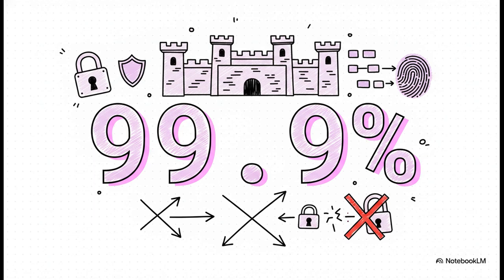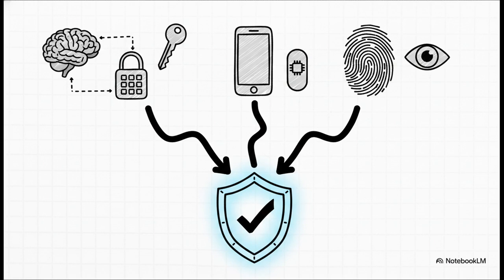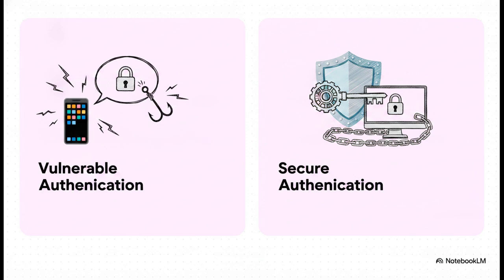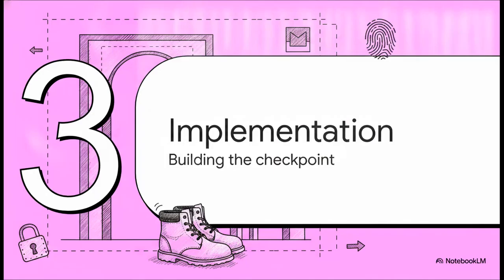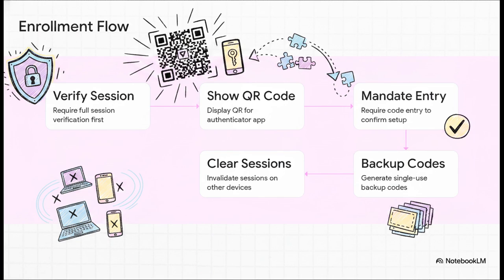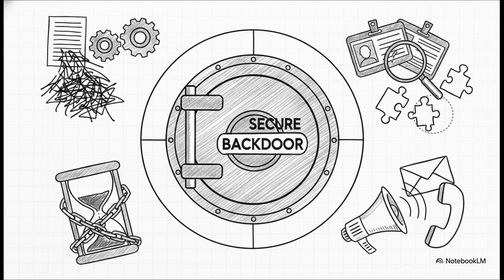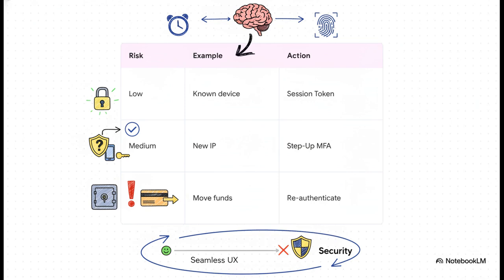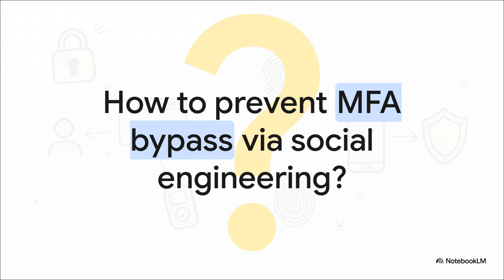Stop SMS 2FA! Master Modern Multi-Factor Authentication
Master Multi-Factor Authentication (MFA) to block 99.9% of automated account compromise attacks and secure your applications against the growing threat of credential stuffing.

In this deep dive, we break down why passwords alone are no longer sufficient and how to build a modern, phishing-resistant authentication flow that protects your users and your data.

We explore the three fundamental categories of authentication: something you know (knowledge), something you have (possession), and something you are (inherence).

You will learn how these independent factors combine to create 2FA and MFA systems that make automated attacks economically infeasible for hackers.

From the technical mechanics of Time-based One-Time Passwords (TOTP) and RFC 6238 to the implementation of WebAuthn and FIDO2, we cover the tools and standards you need to stay ahead of modern threats.

We also address the critical risks of SMS-based 2FA, including SIM swapping and SS7 vulnerabilities, and why NIST has officially deprecated it as an out-of-band verifier.

What You Will Learn:
The Three Pillars of MFA: Detailed breakdown of Knowledge, Possession, and Inherence factors.

How TOTP Works: A look at shared secrets, Unix timestamps, and the RFC 6238 standard.

WebAuthn & FIDO2: Why this public-key cryptography approach is the gold standard for phishing-resistance.

The Risks of SMS: Why SIM swapping and social engineering make SMS the weakest 2FA factor.

Secure Implementation: Python code walkthroughs using the pyotp library for TOTP setup and verification.

Architecture Best Practices: Managing enrollment flows, hashing backup codes, and implementing adaptive MFA.

Common Pitfalls: Avoiding API bypasses, session management errors, and weak TOTP secrets.

OWASP ASVS Requirements: Meeting Level 2 and Level 3 standards for sensitive operations.

Whether you're a seasoned software engineer or a security-conscious developer, this video provides the architectural blueprint for a secure, adaptive, and user-friendly authentication system.

Stop leaving your user accounts to chance—learn how to implement MFA the right way.

If you found this security deep dive helpful, please Subscribe for more AppSec tutorials, Like the video to support the channel, and Comment below with your thoughts on using Adaptive MFA!